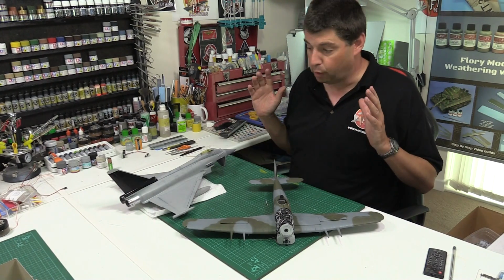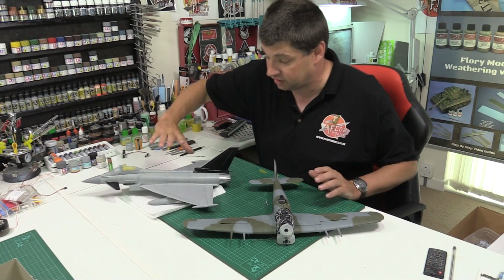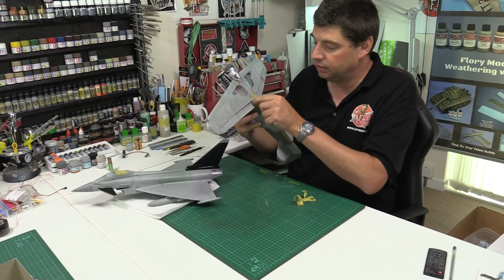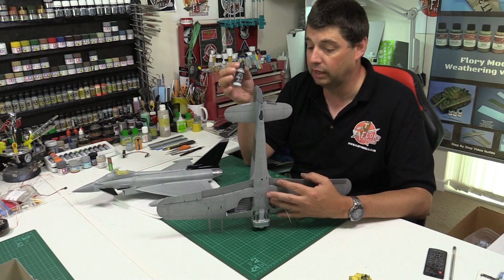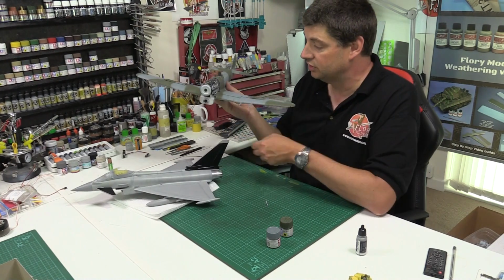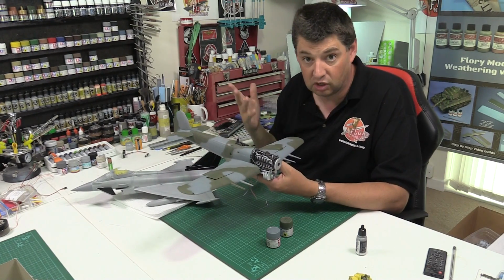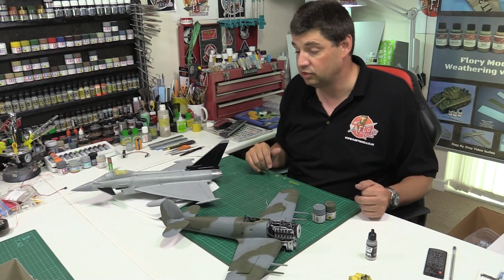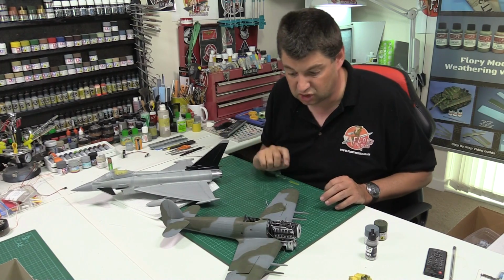Flory Models Daily Vlog 15th July 2015